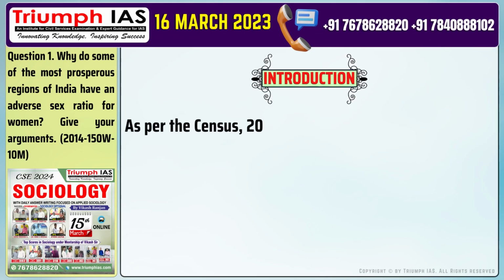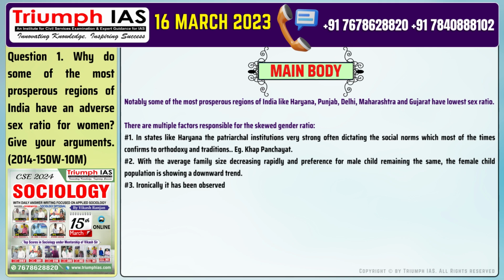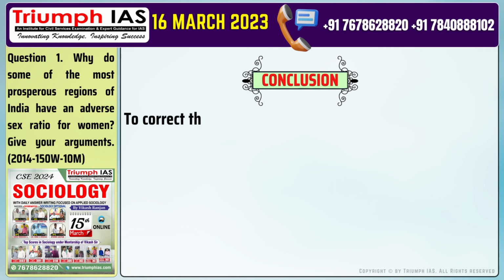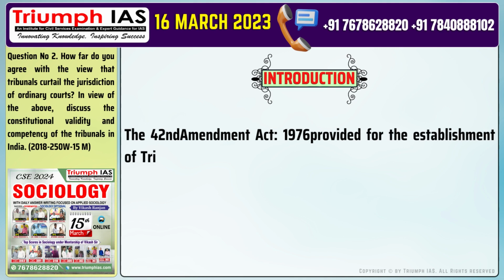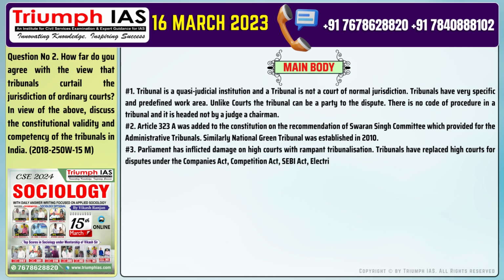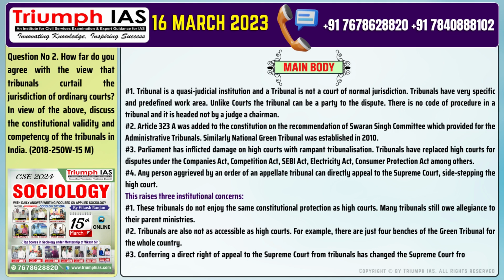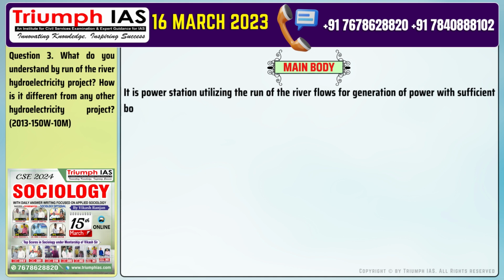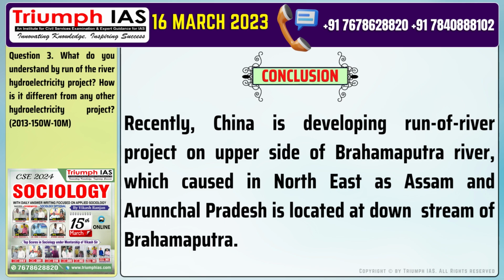Daily UPSC MAINS Practice QNA 16 MAR 2023 for UPSC CSE 2023 Prelims Previous 25 Year Questions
✅ Connect Us👇
Triumph IAS
Rakhi Bisht
Admin

ias officer,
1000 mcq polity upsc
upsc mcq